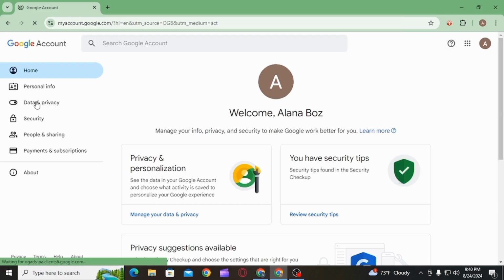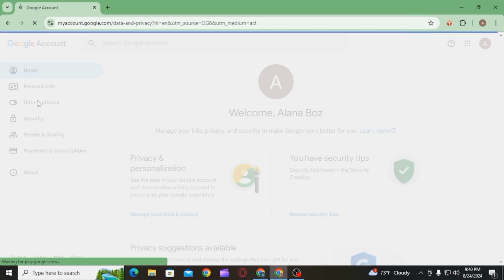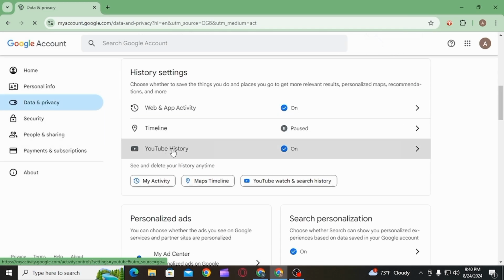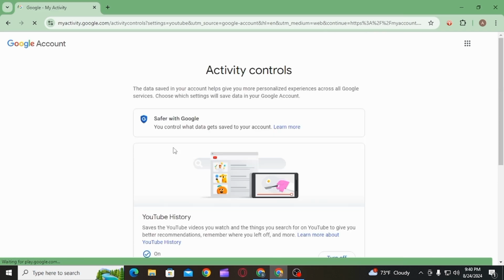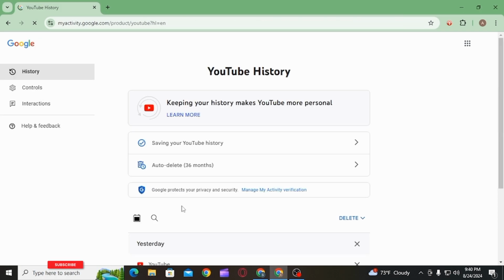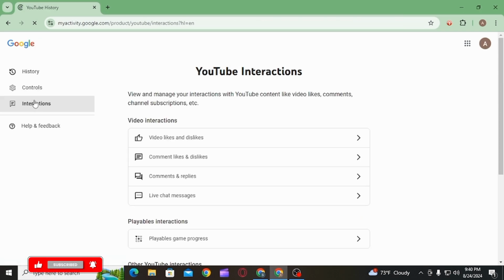How To Check How Long You've Been Subscribed To Someone On YouTube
Curious about the length of your subscription to your favorite YouTube channels? Whether you're asking, "How do I see my subscription duration on YouTube?" or need help navigating the YouTube interface, this tutorial has you covered. Learn how to view your subscription history and track your engagement with channels.

Timestamps:

00:00 How to Check How Long You've Been Subscribed to Someone on YouTube
00:10 How Do I See My Subscription Duration on YouTube?